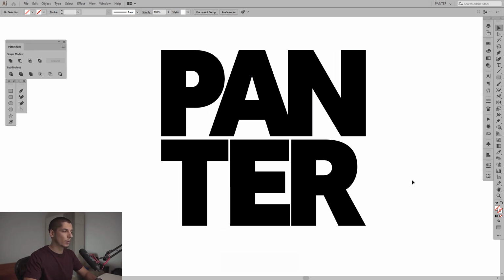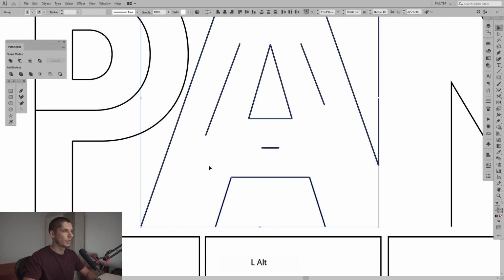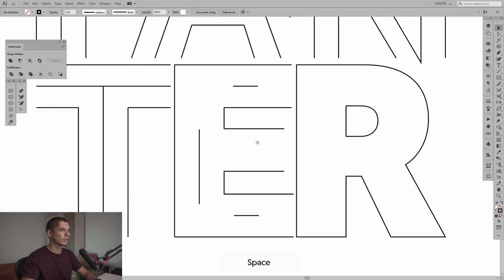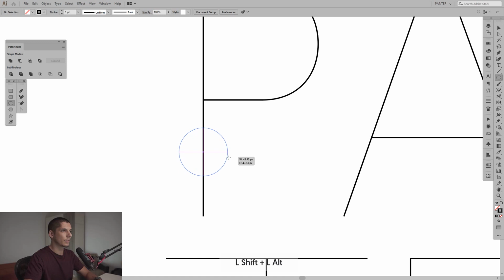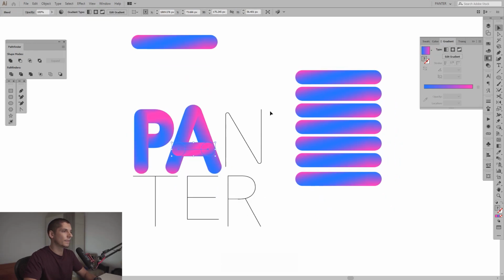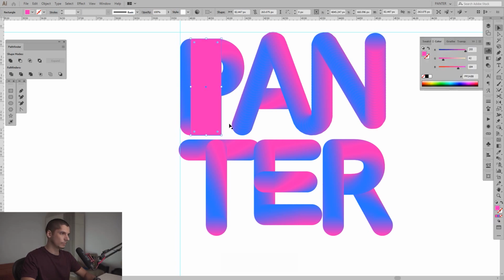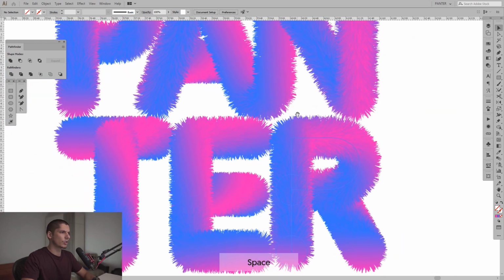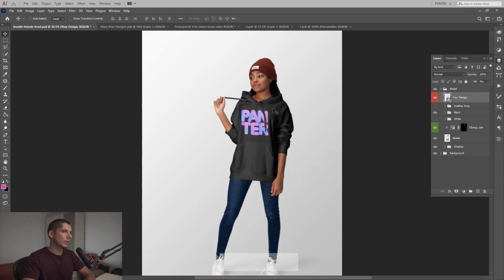How to Create Fluffy 3D Fur Effect on Text or Logo | Adobe Illustrator Tutorial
Welcome to the first episode of What else can you do with your logo! Finally we are uploading the older videos and also gonna post new ones that you didn't was before but these we're the most requested and we gonna start with these then. The video is kind a long at least you gonna learn how to do it from start to finish correctly.